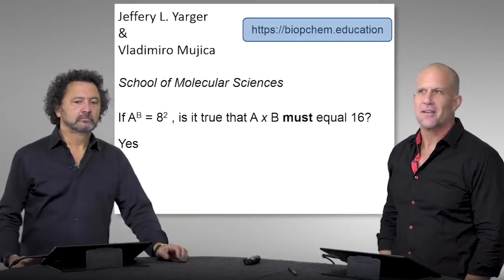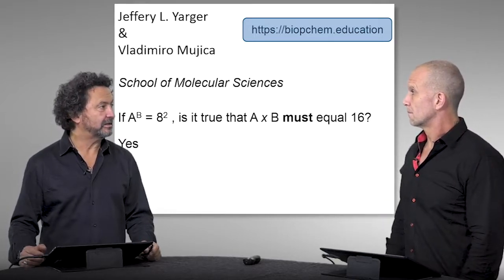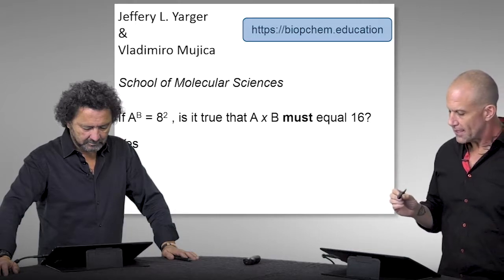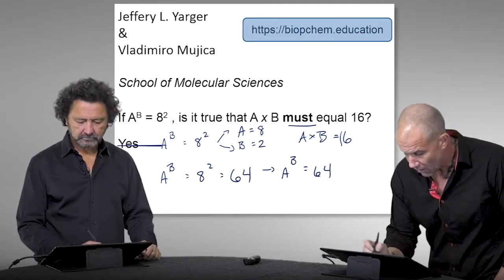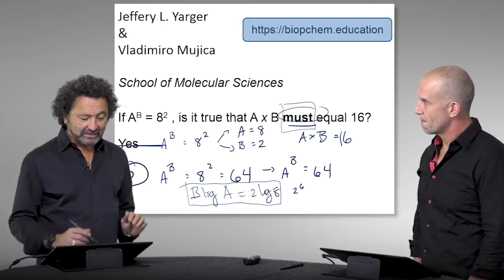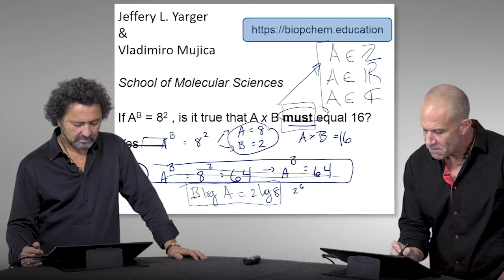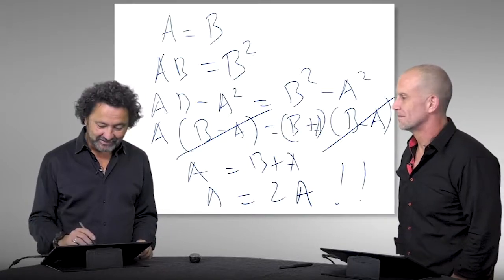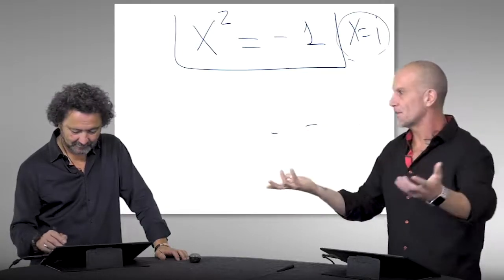Discussion about Basic Math Polling Question: Basic Assumptions & Problem Wording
Prof. Yarger and Mujica discuss a basic math problem and its wording.  Math is the language of science and it is always a good idea to do some basic math refresher questions.  In solving practical chemistry and biochemistry problems, it is OFTEN the case more mistakes are made in the mathematics of solving the problem than any other aspect of the problem.  Also, this discuss brings to light a common issue students have with problems, which is the 'wording'.  This is further discussed in detail.